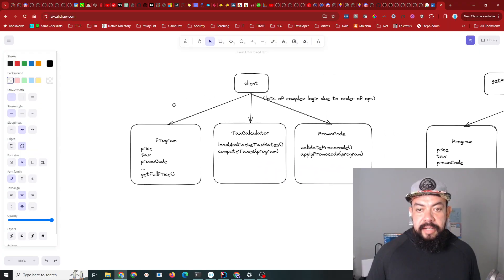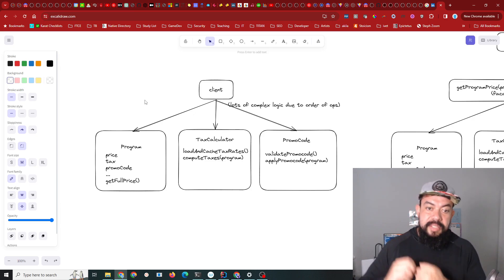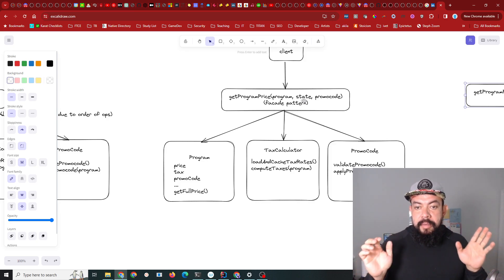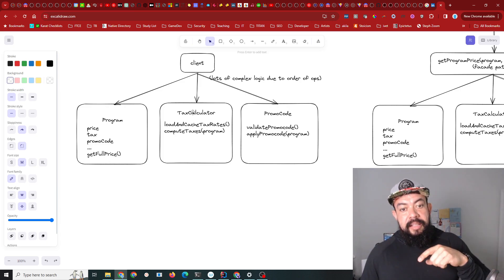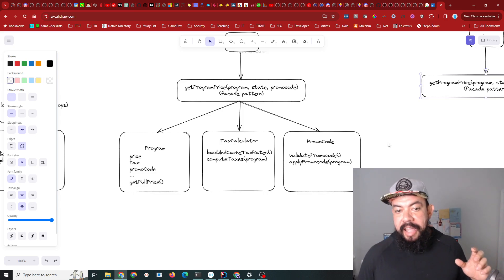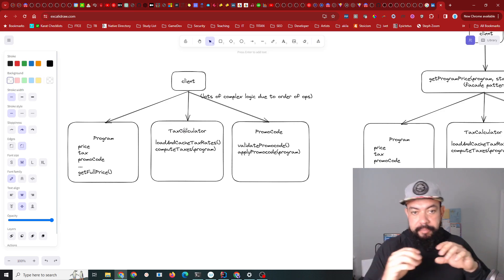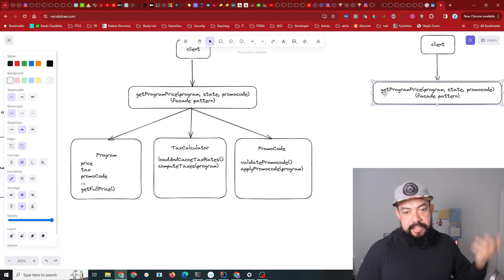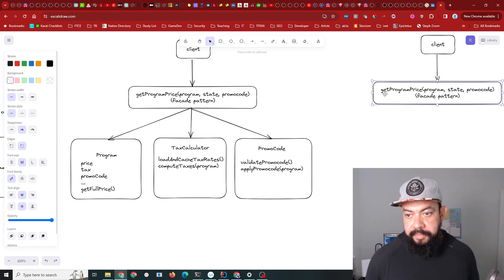Why Serious Engineers Mostly Ignore Design Patterns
Design patterns are for the unserious and in general, focusing on tactics and how to's and specific recipes... this is for the unserious. I do acknowledge that there's some cases where design patterns are super useful. They tend to come in super, super handy when you're making a library or a framework.

For example, the Android SDK, in its implementation of RecyclerViews, the way that they implement that is with the adapter pattern. And it's a fantastic implementation. It makes it super easy for them to give you that hook. So design patterns are useful. However, they're neither necessary nor sufficient to produce [00:01:00] good software, especially if you're not writing libraries.